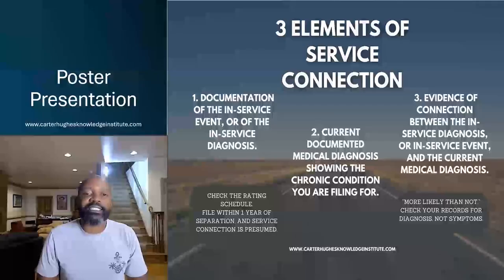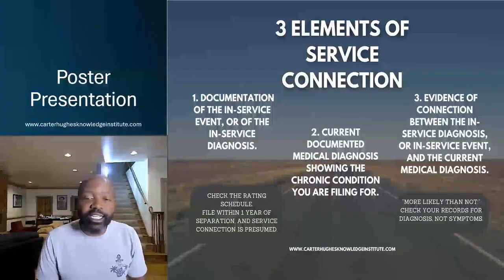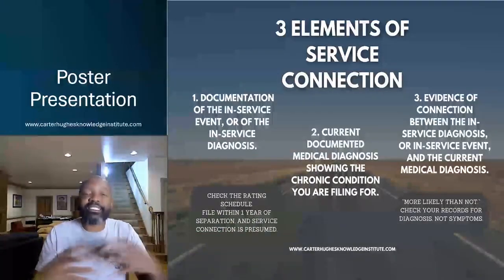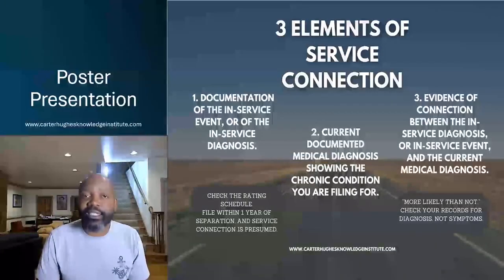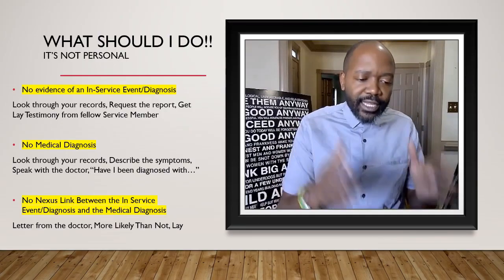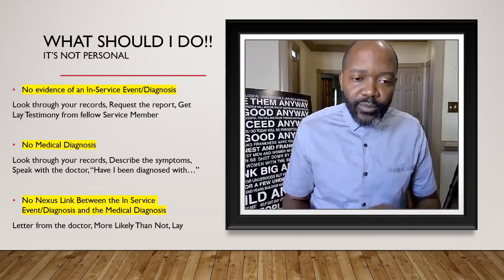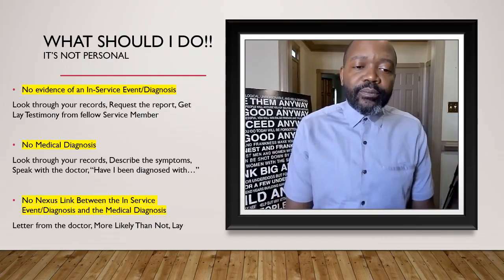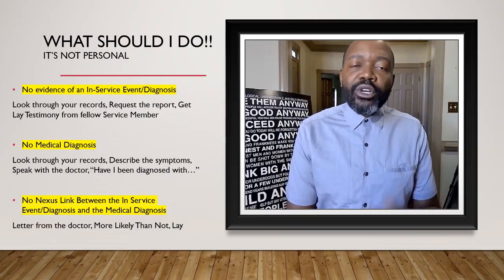My VA Disability Claim: Why the VA Approves and Deny Claims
In this episode of My VA Disability Claim we discuss 3 reasons why VA approves claims and 3 reasons why VA denies claims.